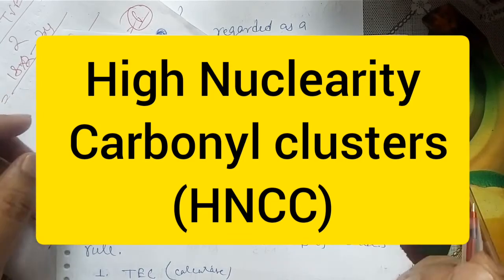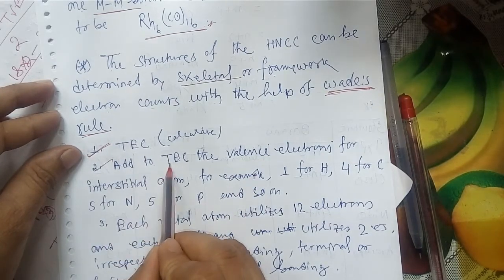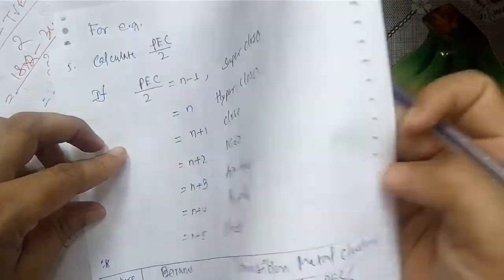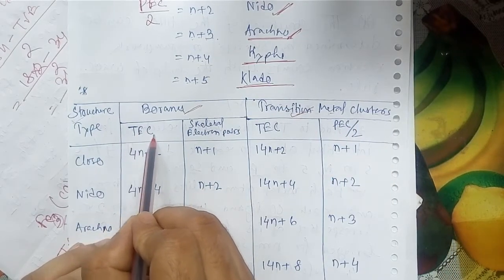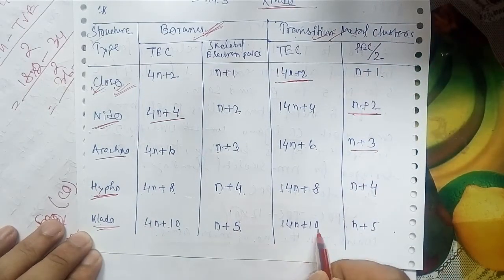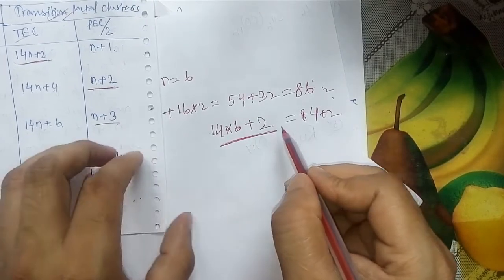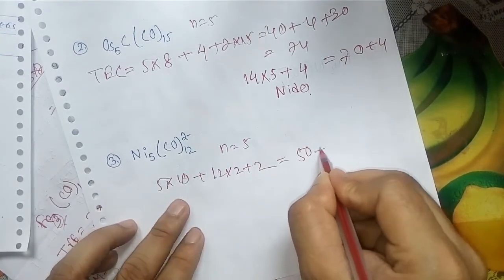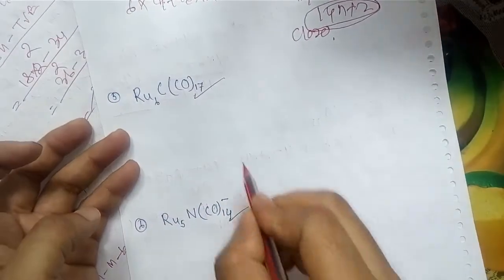Structure of Metal clusters|| Wade's Rules || HNCC || Organometallic Chemistry || CSIR-NET